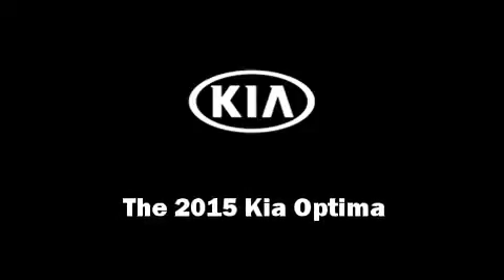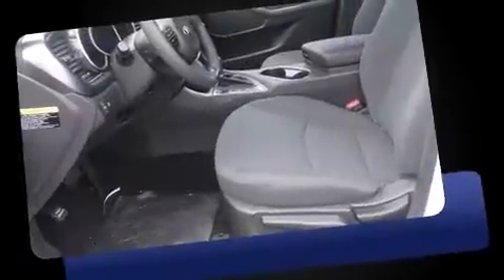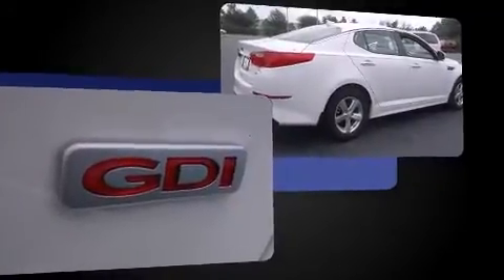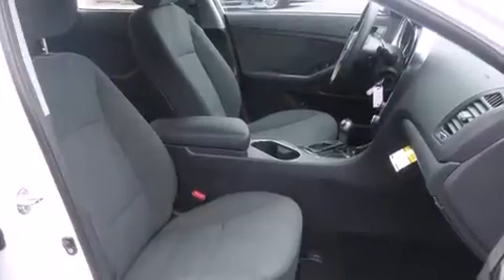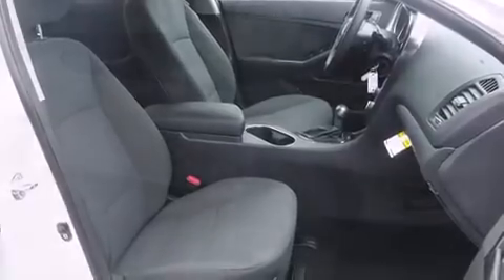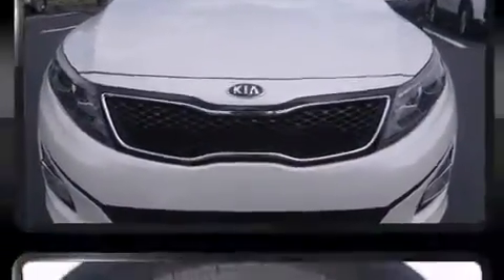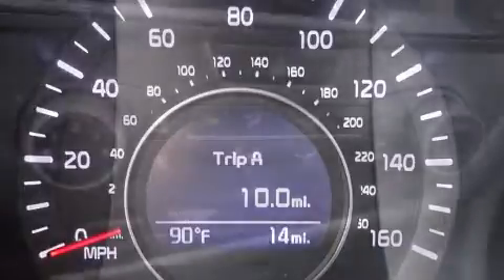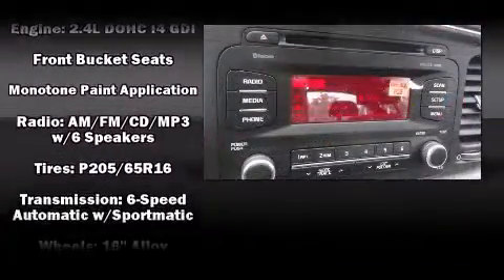2015 Kia Optima LX in Brandon, FL 33619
Step into the 2015 Kia Optima. This 4 door, 5 passenger sedan offers the features and options for which you've been searching. It features a front-wheel-drive platform, an automatic transmission, and a 2.4 liter 4 cylinder engine. Kia prioritized comfort and style by including: variably intermittent wipers, front bucket seats, air conditioning, tilt and telescoping steering wheel, turn signal indicator mirrors, power windows, and 1-touch window functionality. Audio features include a CD player with MP3 capability, and 6 speakers, providing excellent sound throughout the cabin. Kia also prioritized safety and security by including: dual front impact airbags with occupant sensing airbag, front SIDE impact airbags, traction control, brake assist, anti-whiplash front head restraints, a security system, and 4 wheel disc brakes with ABS. This car was designed with safety in mind, allowing you to drive with even greater assurance. Our aim is to provide our customers with the best prices and service at all times. Stop by our dealership or give us a call for more information.